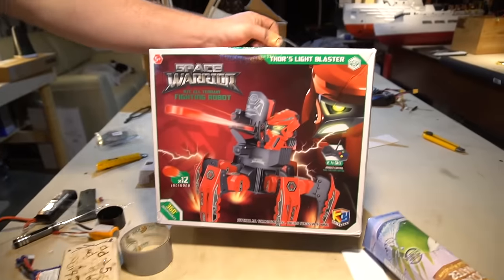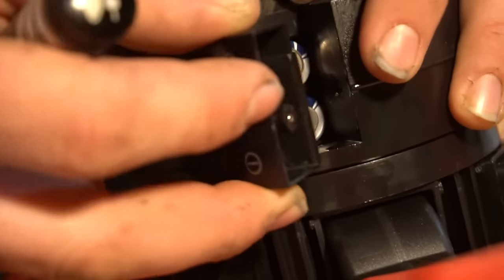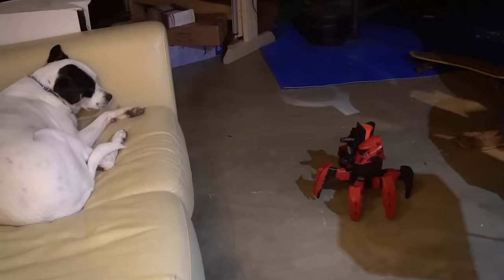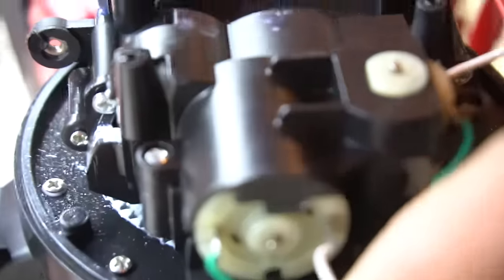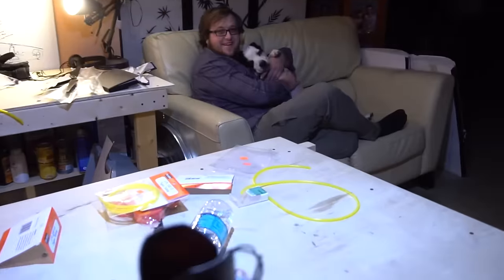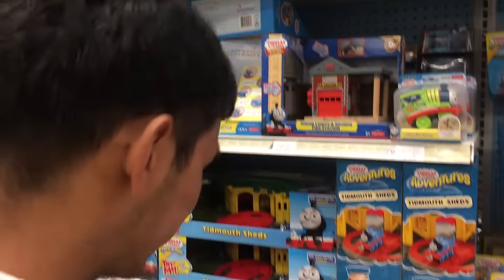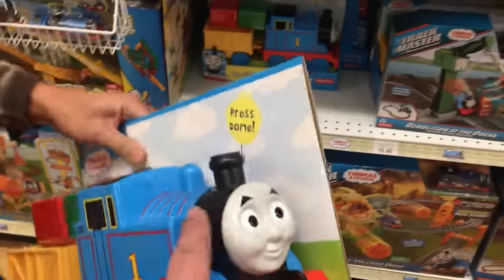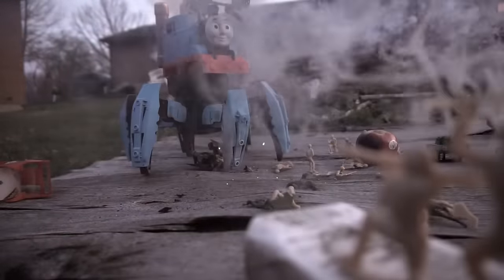Dangerous Toy Modification-Thomas the FLAMETHROWER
hmmmm, well this has been on the todo list for quite some time! :D turns out its just as creepy as I thought it would be! This Is an RC hexapod thing from bangood, you can check it out

First, I upgraded the control system to use hobby parts and a brushless motor for the frisbee thrower thing and its pretty cool. But I wanted to always slap a flamethrower to one of these things since I first saw this video here:

CLAY'S channel: @ClaytonPayne

DO NOT TRY THIS AT HOME (atleast for the flame thrower bit) its extremely dangerous and the likely hood of personal damage and injury is high. I cannot be held responsible for any damages or liabilites that result from the re creation of the flamethrower.

Here's some stuff I use in most of my videos:
3D Printers:

Peter Sripol
PMB328
3195 Dayton Xenia RD STE 900